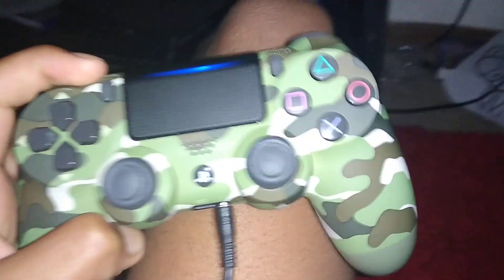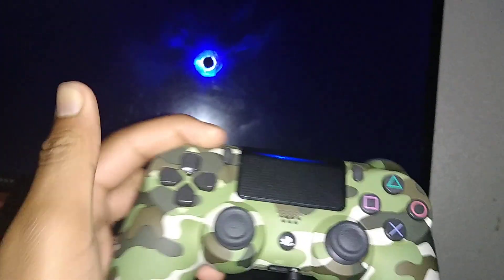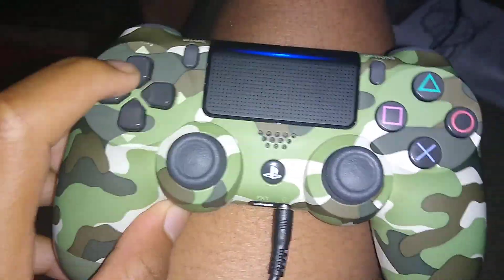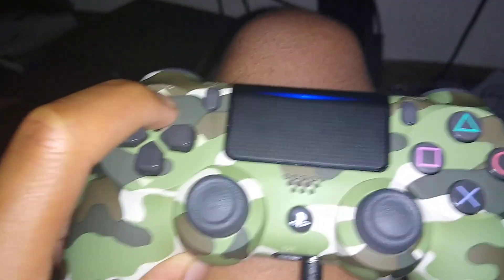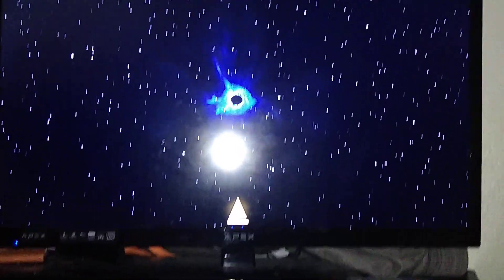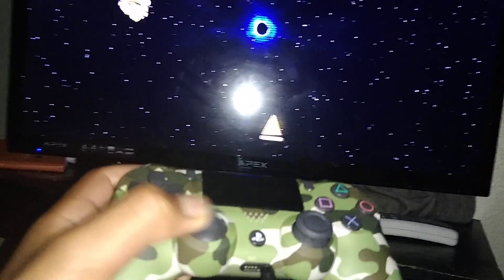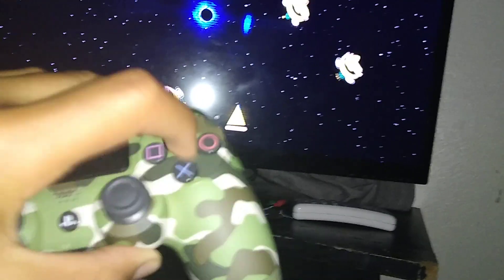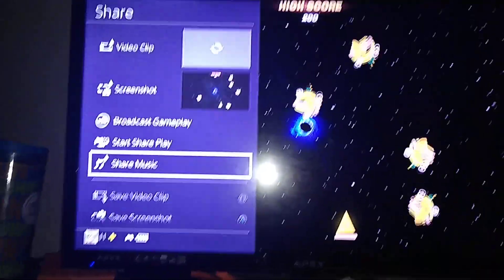How to play a game inside the fortnite black hole